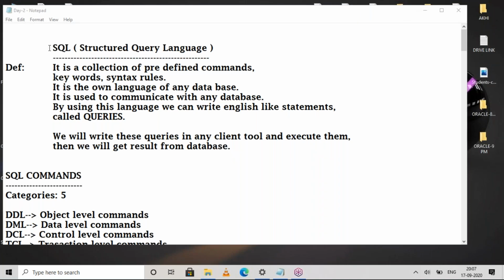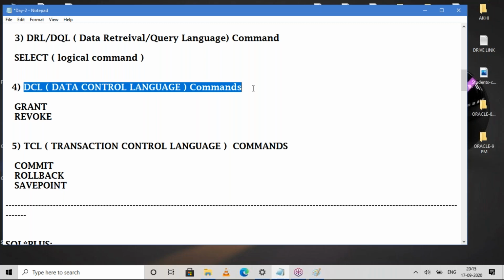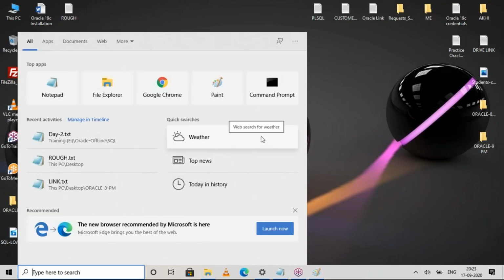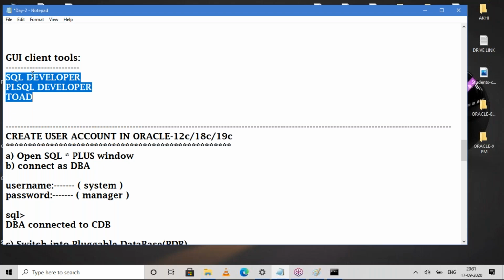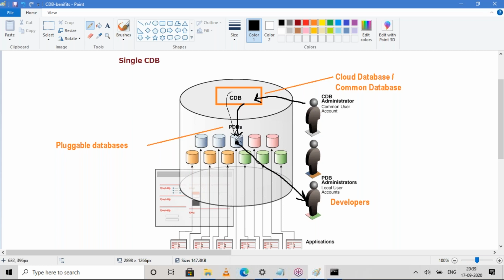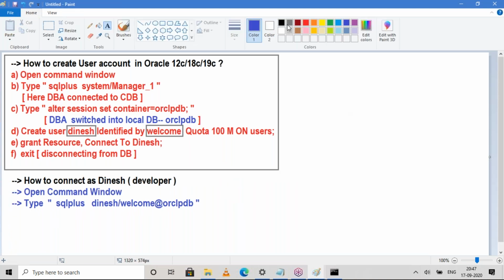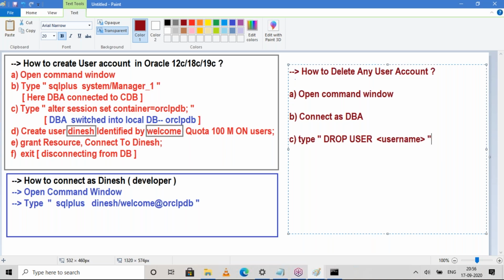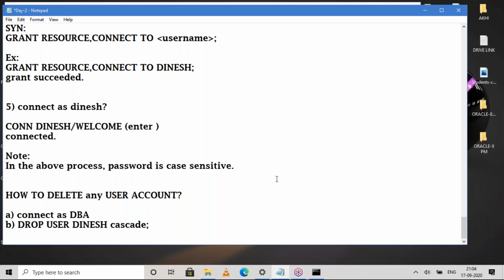ORACLE 19c tutorial || Demo - 2 || by Mr. Dinesh On 17-08-2020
oracle tutorial
Java tutorial by durga sir